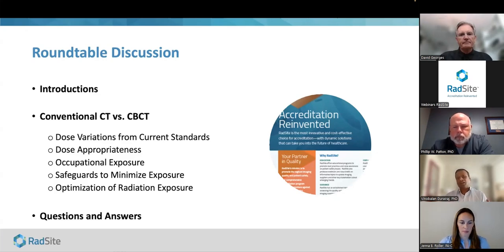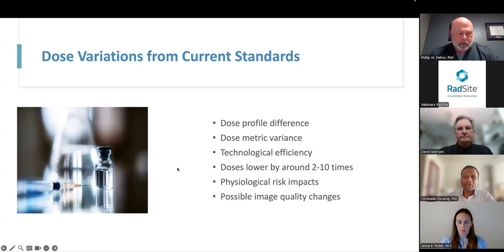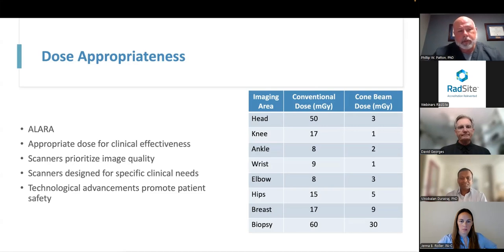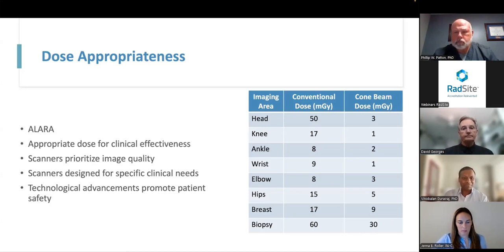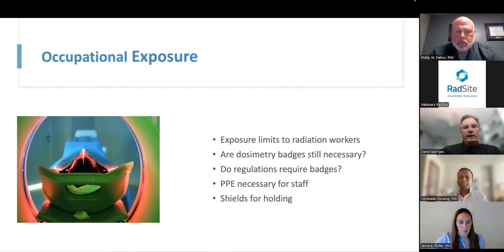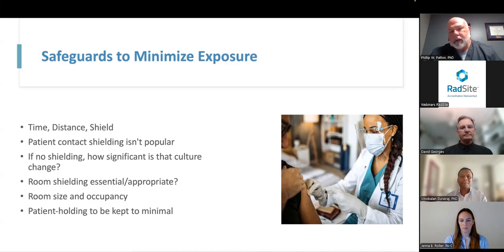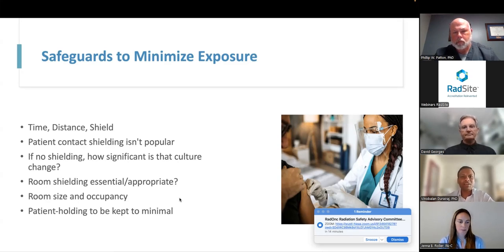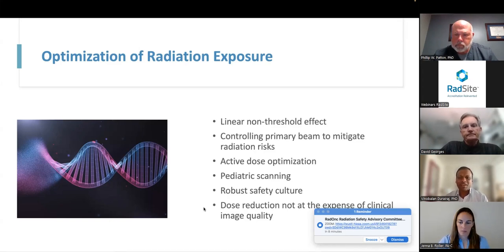Addressing CBCT Radiation Exposure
Given that the dose to a patient from a CBCT exam is about 10% of the dose of the comparable conventional CT exam, many CBCT providers, patients, and regulators have a false sense of security regarding the amount of ionizing radiation that patients and staff are exposed to. This is perpetuated by the fact that many CBCT providers do not actively monitor dose nor utilize proper shielding to track and limit the exposure to ionizing radiation. This webinar will discuss why CBCT imaging providers and patients should care about and implement basic safeguards to minimize exposure.

Moderator: Vinobalan Durairaj, PhD, DABR, Regional Vice President-Central, Senior Medical Physicist, West Physics

Speakers:
David Georges, President, Koning Americas
Jenna B. Roller, PA-C, Clinical Applications Specialist, CurveBeam
Phillip W Patton, PhD, CHP, DABR, DABSNM, RadSite Chief Physicist Officer and Director of Diagnostic Radiation Physics President, LBT Radiation Physics

Date & Time Recorded: Thu., June 19 at 1:00 PM ET